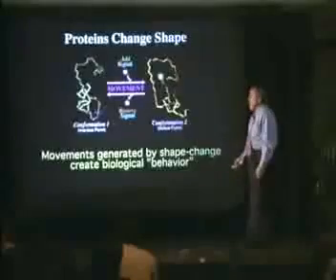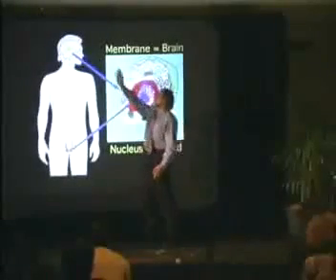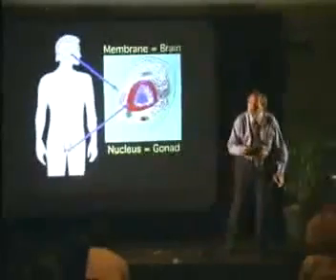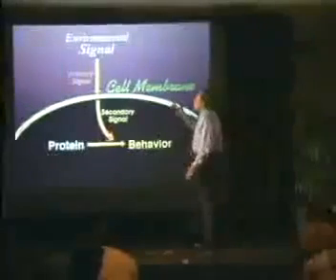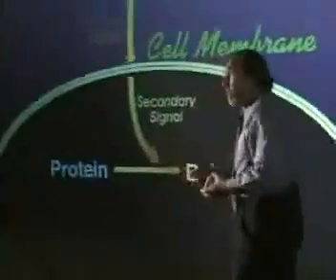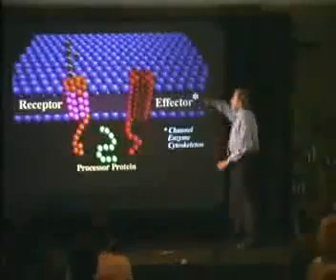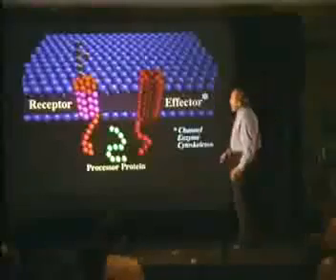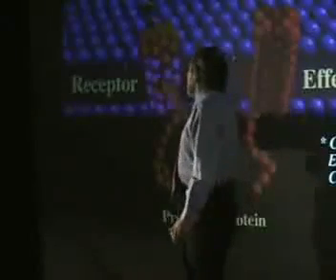Bruce Lipton - Biology of Perception 3/7